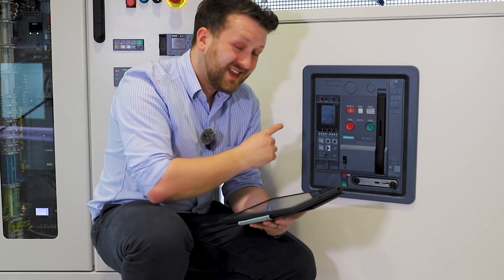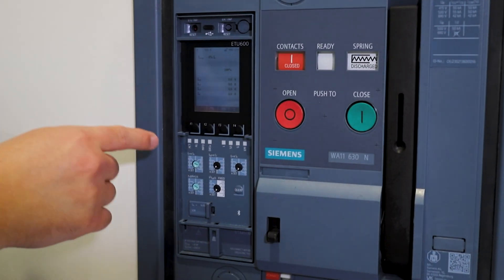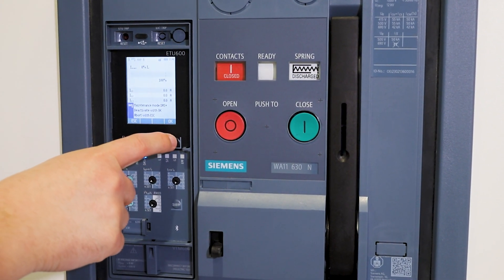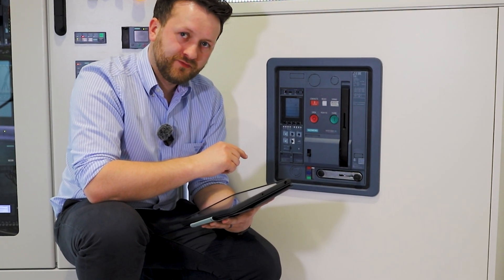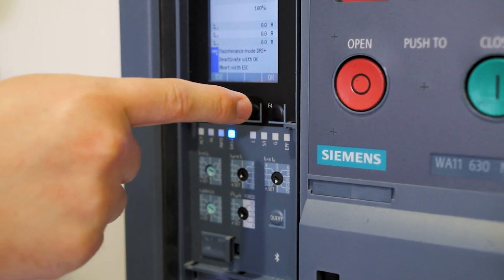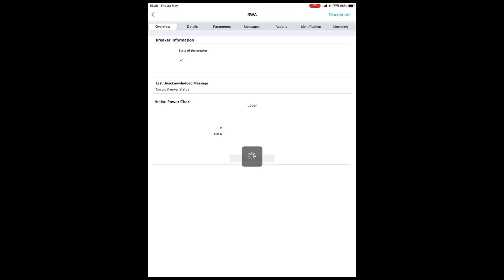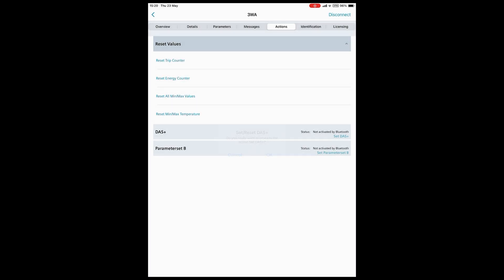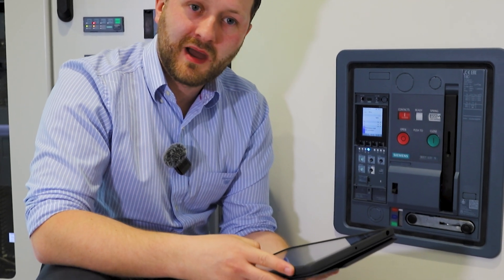Siemens SENTRON 3WA How to set up DAS+ mode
Here’s how to set up DAS+ Mode on a 3WA ETU600. Watch how to configure the Dynamic Arc Flash Sentry on our SENTRON 3WA Air Circuit Breaker.